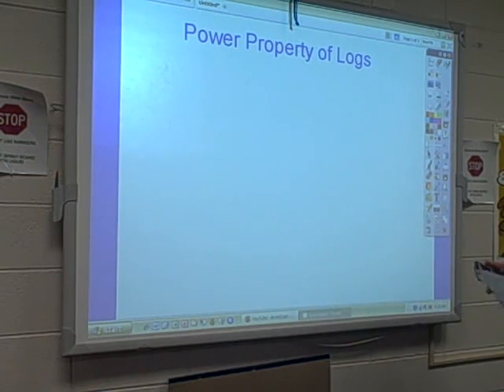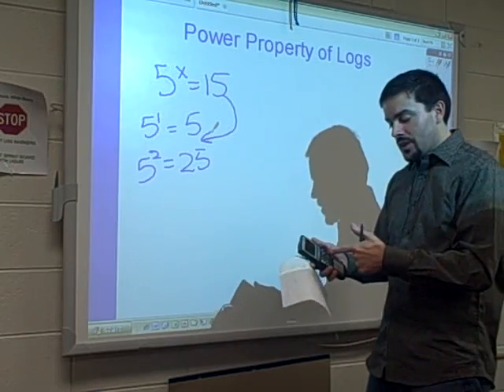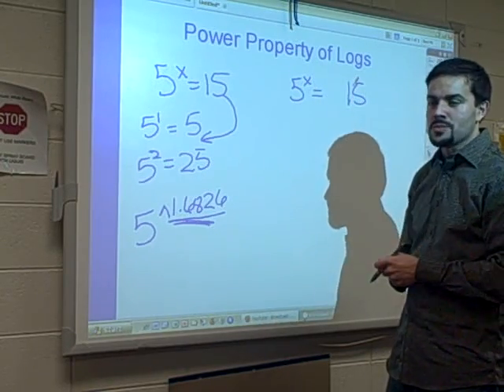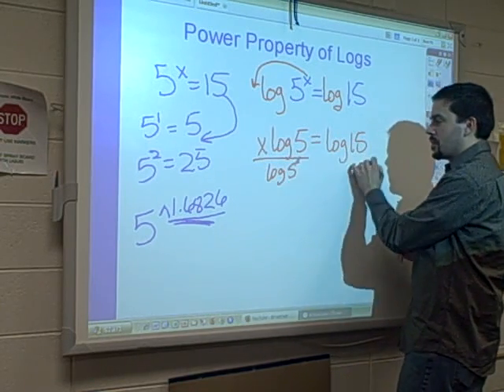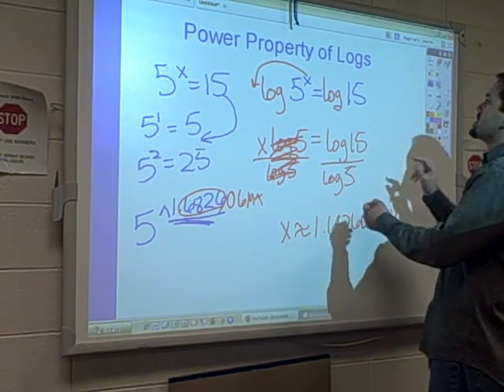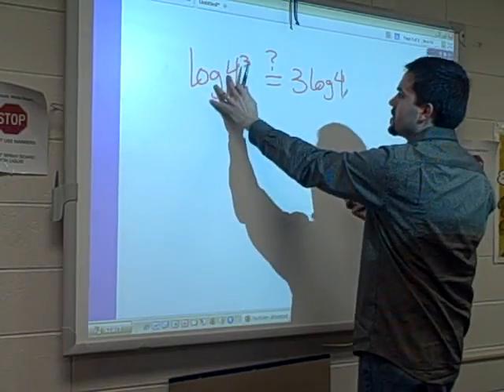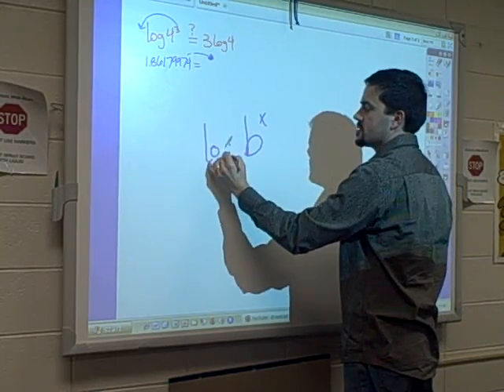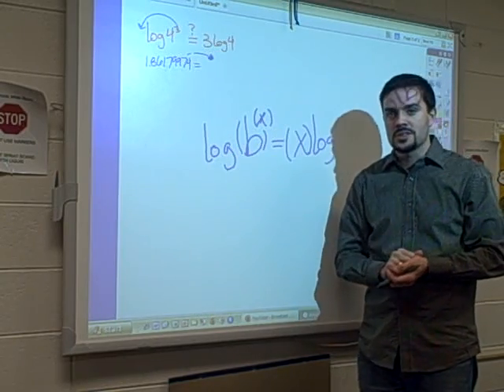Power Property of Logs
Hey Algebra II students.  Here you will see the Power Property of Logs at work.  Is it that big of an idea... not really.  It just undoes the exponents (like we already explored last chapter).  Hope this goes well for you.  Keep in mind the rule for converting logs to exponentials... it will come in handy!
(Hint: logb^x = y converts to b^y = x)